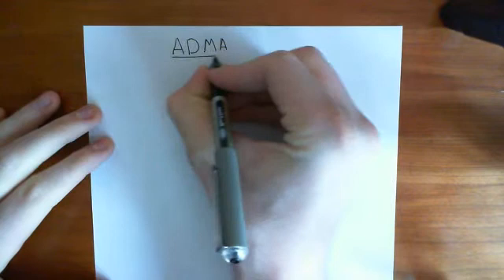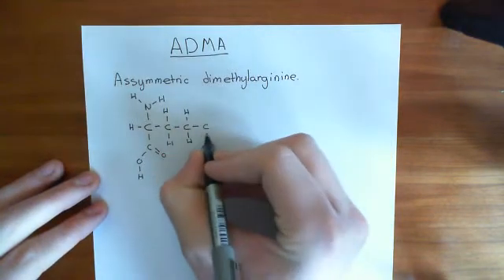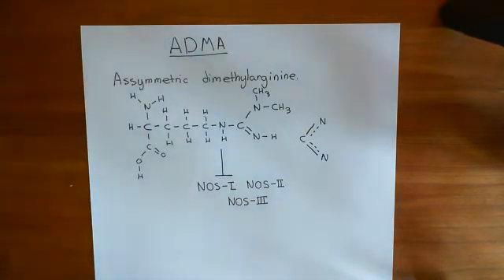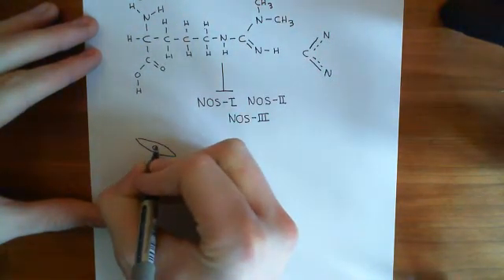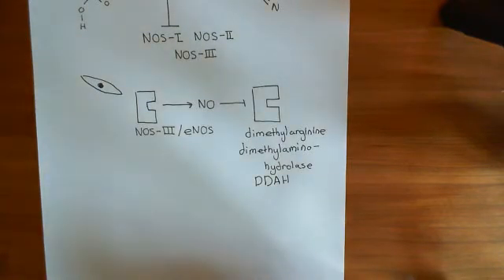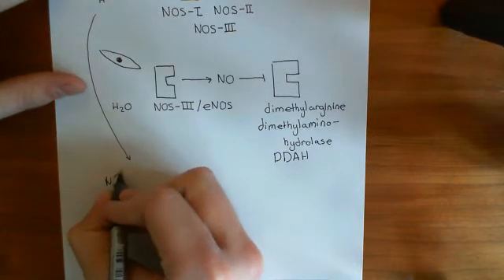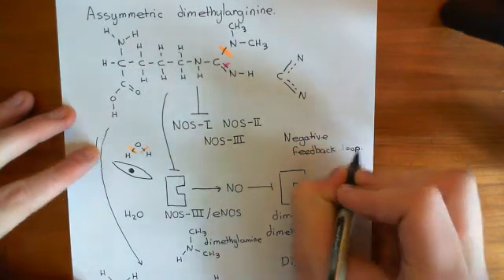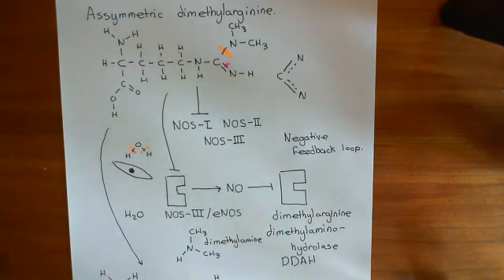Assymmetric Dimethylarginine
In this video we study an endogenous inhibitor of Nitric oxide synthase enzyme, namely ADMA.